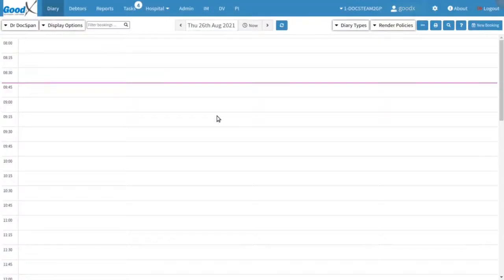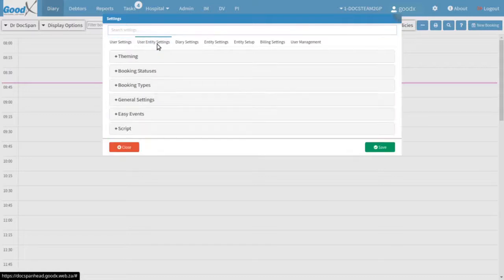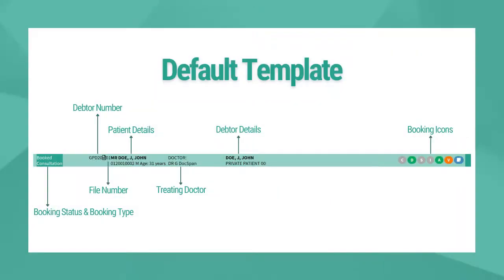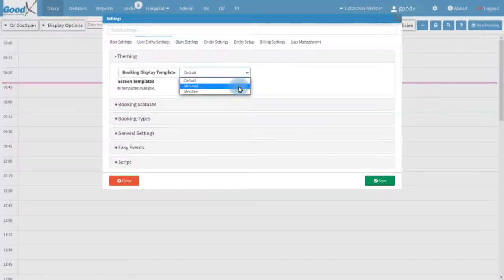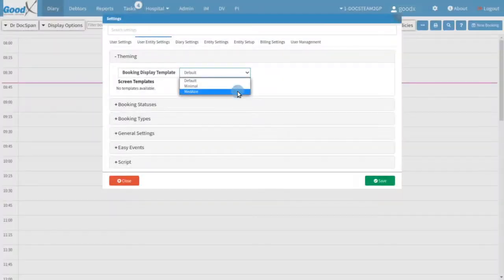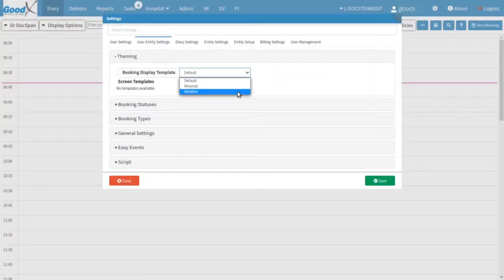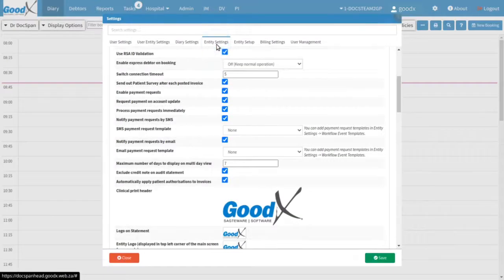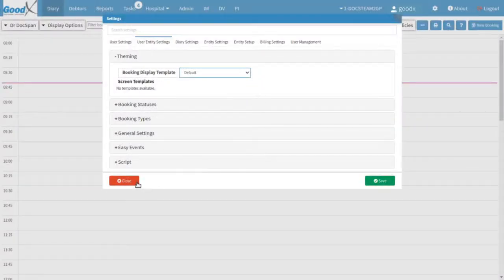GoodX Web App - How to set up your Theming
The goal of this video is to show you How to set up your Theming.

Please ensure that your Closed Caption (Subtitles) font size is on 75% to be able to see all the actions that are shown on the tutorial video.

The above can be accessed under the video settings.